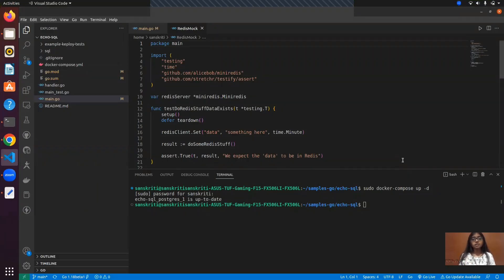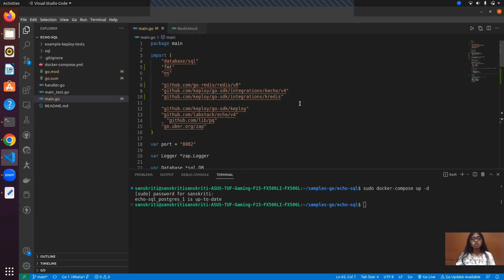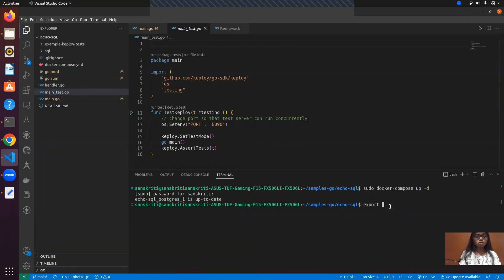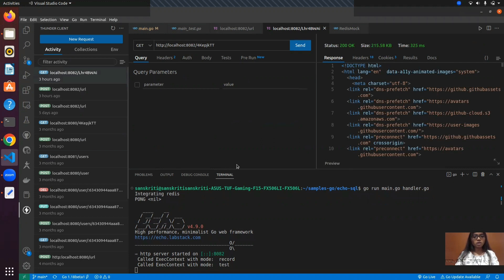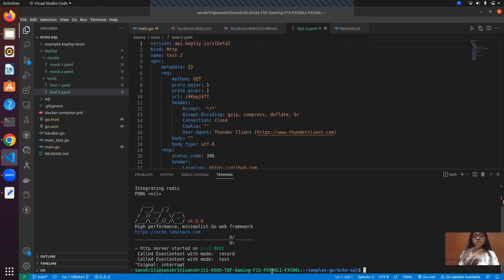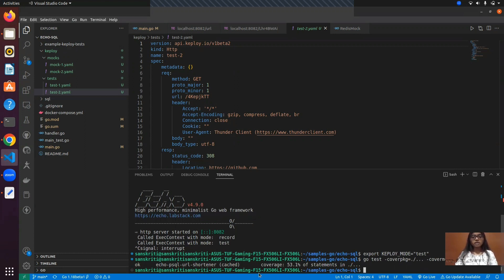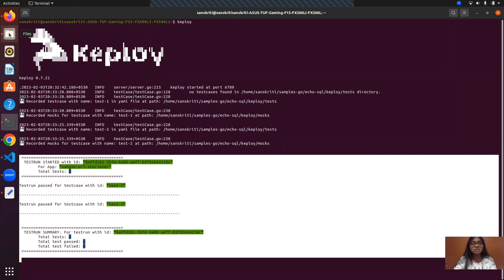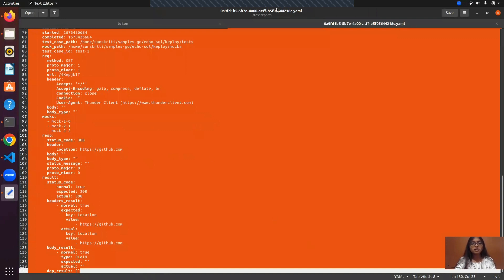Using keploy with a golang sample app using reddis.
Let's learn how to automate the generation of mocks using Keploy by eliminating the need for dependencies like Redis.

Make a few API calls, and Keploy will automatically record test cases from the request and response and mock them.